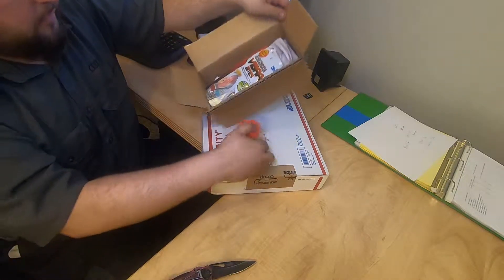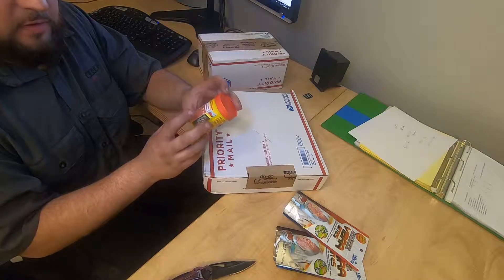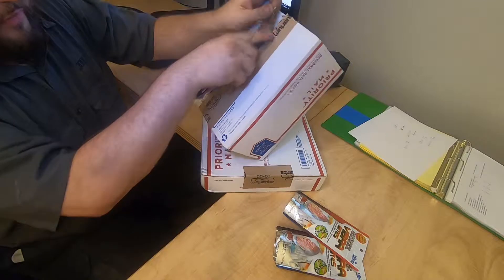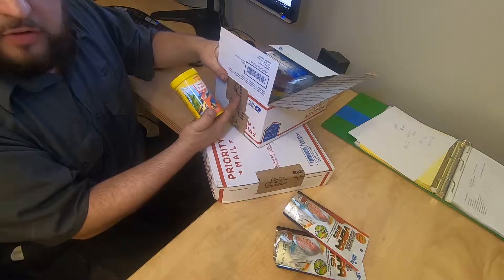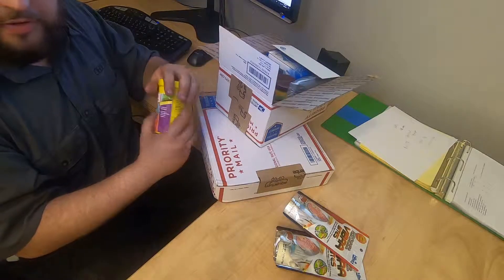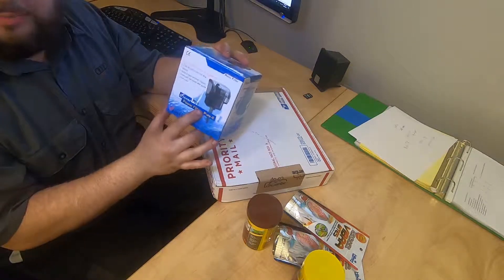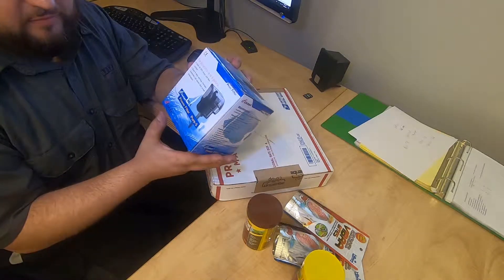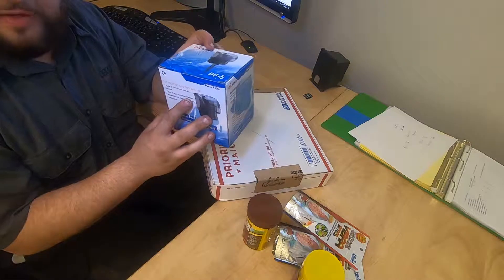Aquarium Co-Op unboxing and new website reveal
Unboxing a lot of money from aquarium co-op. Ok not that much money but some cool stuff. Also talking a little bit about my new business and website!